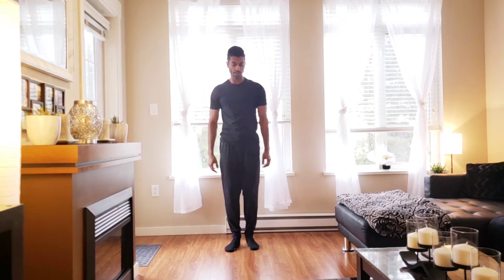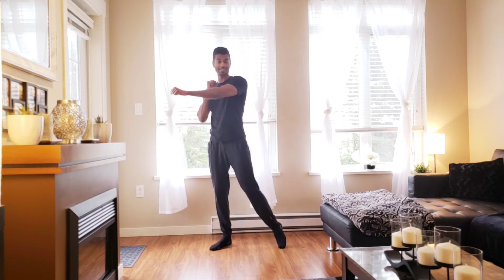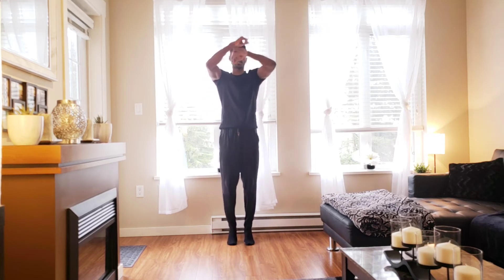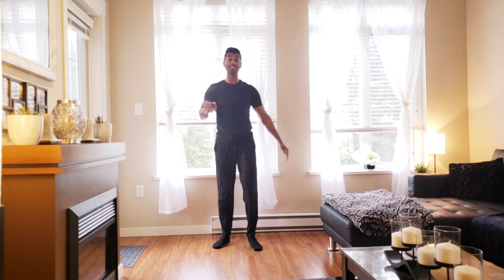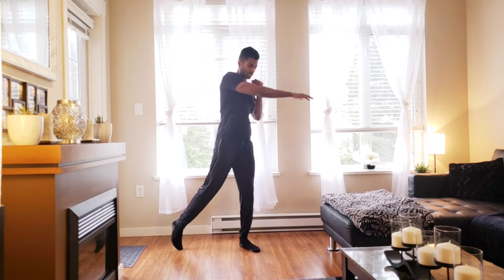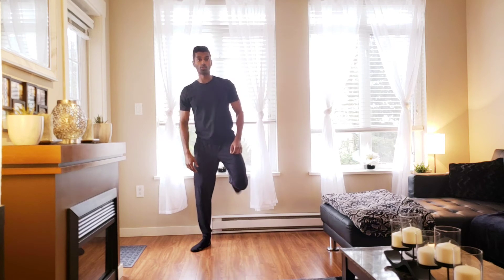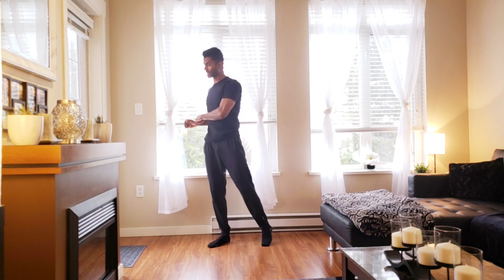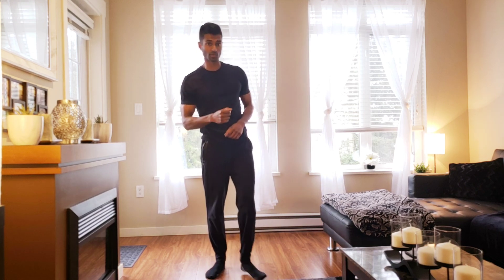Aerobic Exercise Routine at Home